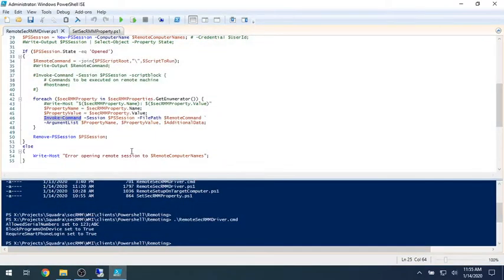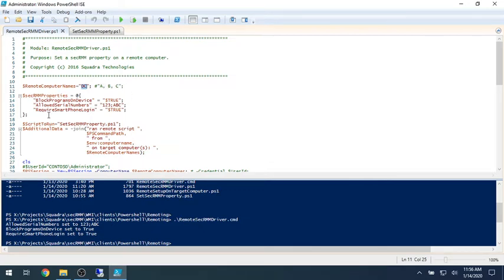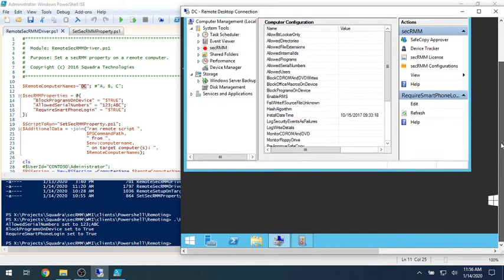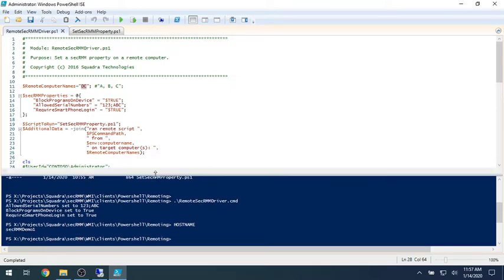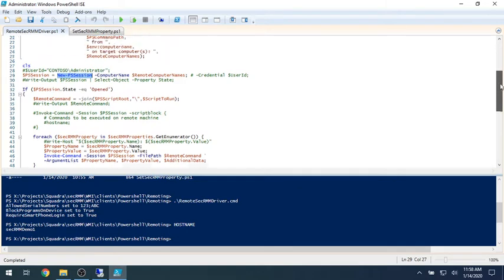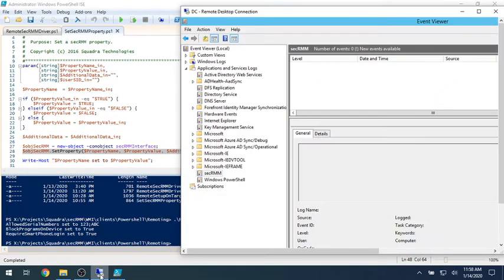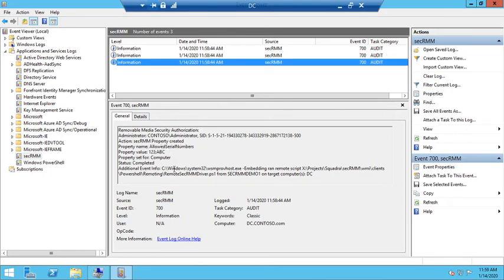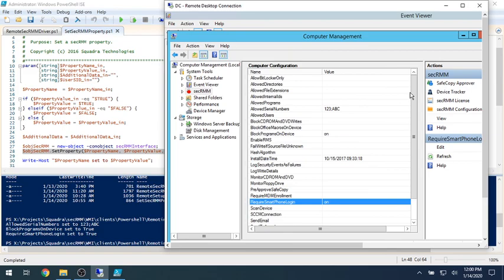secRMM management using PowerShell and WinRM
Manage secRMM on multiple computers with one central script.